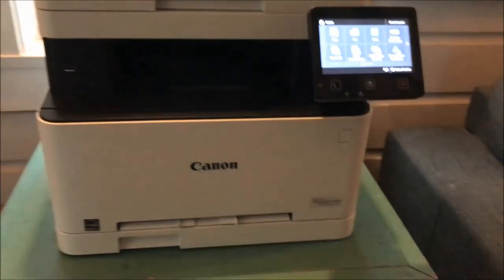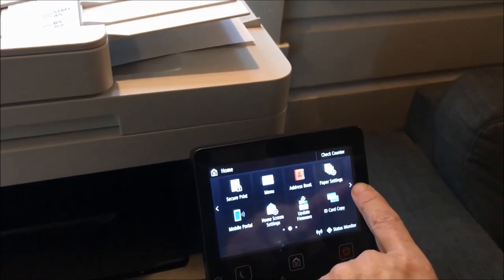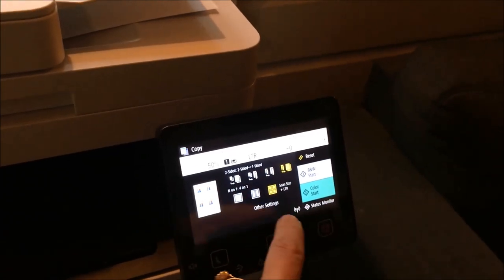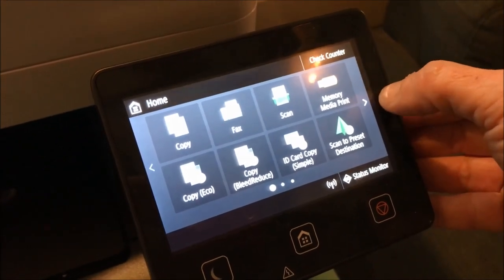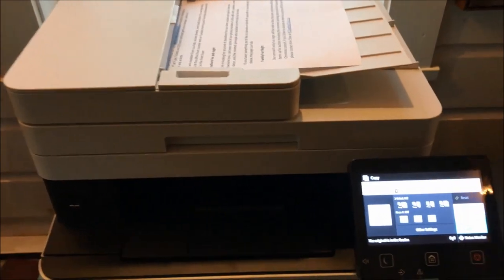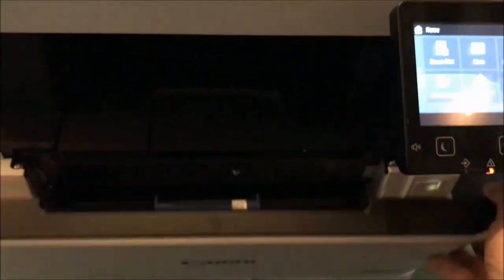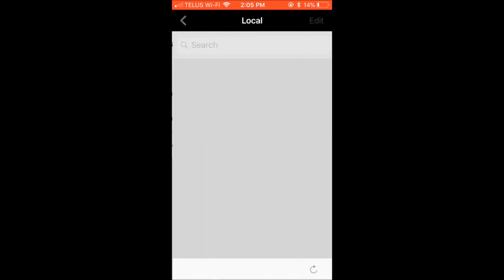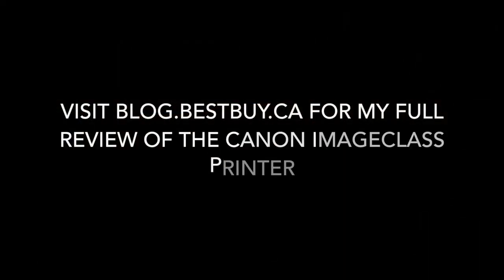Canon ImageCLASS Printer Blogger Review